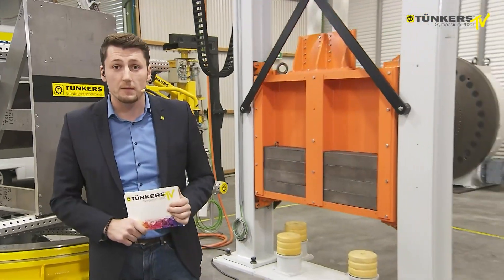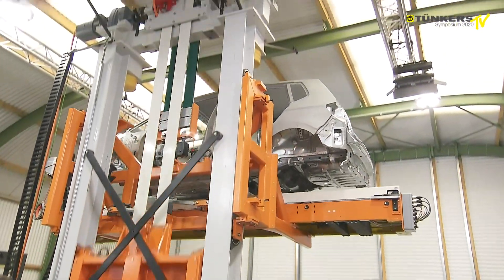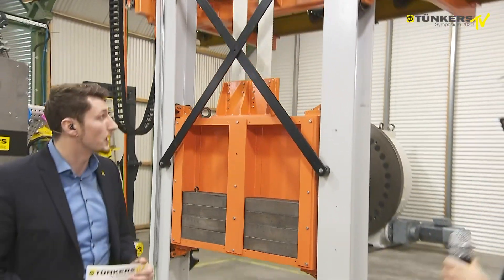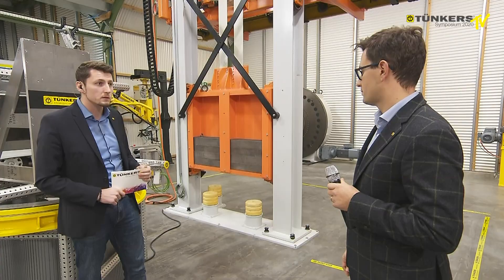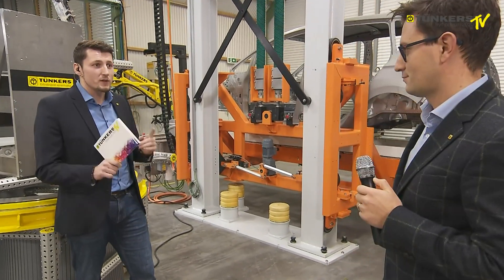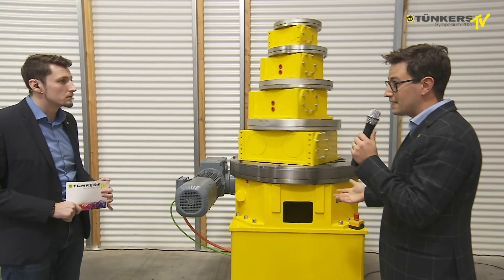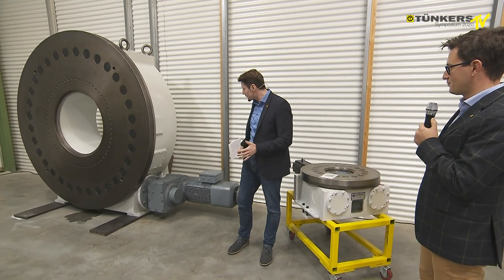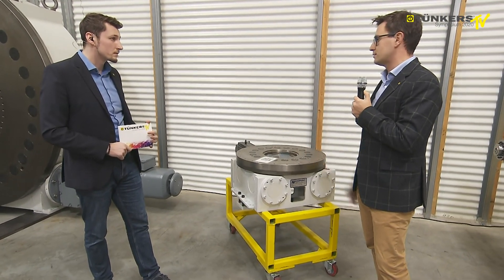TÜNKERS | Innovations in transporting & rotary technology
Level-Lifter

This automation module brings car bodys or other parts from one level to the next, and transfers the skid from the welding line to the production level using our roller conveyor to the buffer systems, which are usually located on the second floor.
This model is for a nominal load of up to 2000 kg and a maximum stroke of 12m, with a position accuracy of + - 1 mm.
Of course, other weight classes and strokes are possible on request. Customer requests and specifications are also always implemented. Security plays a very important role for us and we have at least 4 redundant security systems:

• The overload of the shutdown cam, which switches off the entire system in the event of a lateral car offset or extension in the flat belt;
• Encoder monitors for lag errors
• Locks ensure precise positioning and smooth, clean handover of the vehicle.
• Safety plugs enable system entry or safe maintenance in every position.

EDH

The EDH rotary tables with the flexible index cam are the core of our machines. Thanks to their robustness and reliability, they can be used worldwide for the most demanding applications. The output torque range from 1000 to 150,000 Nm covers all our customers' requirements.
Thanks to the clever construction principle, assembly is quick and use is very low-maintenance demand.

EDC

The sister series, the EDC, is built just like the EDH but with a double index cam. This enables double the torque with the same construction and connection size. We can operate our turntables with both slip-on gearboxes as well as the ones we developed ourselves. All possible servo motors can also be used, e.g. Robot motors to create a unit of a robot turntable, so that work can be carried out more precisely, faster and in a future-oriented manner.

TGC

This series brings together the best of two worlds: the globoid principle and the traditional cam  principle. The arrangement of the cam follower at 45 ° and innovative implementation, gives the customer advantages.
1. Extremely high torque
2. Precision so only 0.06 mm on the outside diameter
3. Flat design (max. 145 mm housing height)
4. Extremely large media duct where e.g. a robot can be used in the middle of the turntable.
The TGC ring turntables play a central role in coping with the ever increasing automatic processes with robots.

SEVENTH AXIS

We can transport robots from 50 kg to 500 kg payload (1000 to 2000 kg robot class) up to 2.5 m / s or 3 m / s². The integration of NIMAK in the group enables us to offer the complete package. With the 7th axis, EXPERT-TÜNKERS plays an important role in the world of robots and thus closes the automation cycle.
Our customers also trust us with the 7th axis because they know that all EXPERT-TÜNKERS products (with products such as the EDH, TGC but also the floor jacks and lifting and rotating units) are based on quality and a lot of know-how. We are familiar with all the regulations and standards the end user can meet. This product can be used globally. Both in Germany e.g. at Daimler and BMW, but also abroad such as We have delivered a large number of systems to the USA and CHINA and keep getting more inquiries.